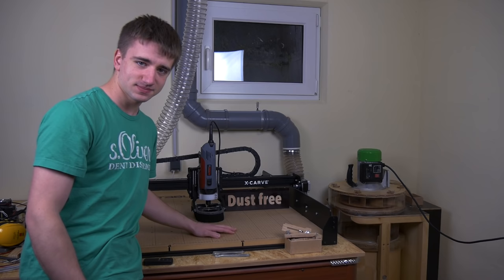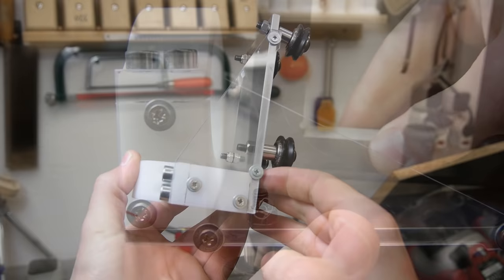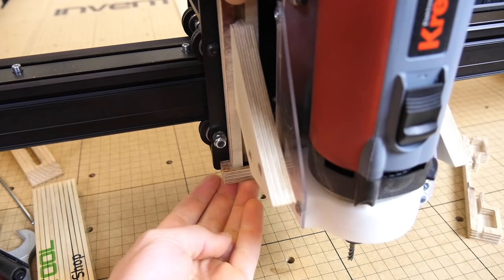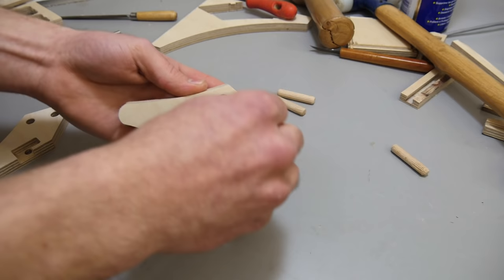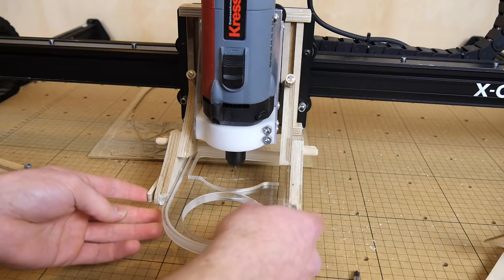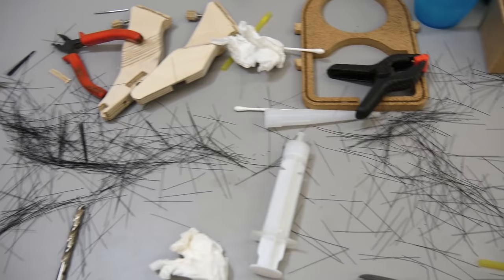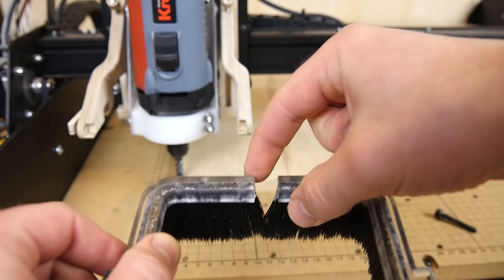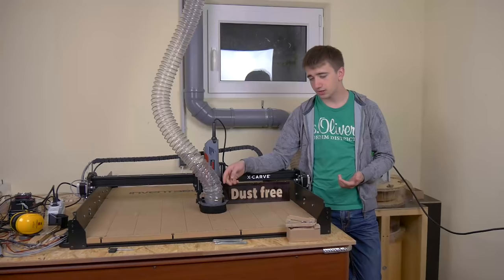How To Make The Ultimate CNC Dust Shoe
Finally did it...I should have made this as my first CNC project.

My design is based on this one.